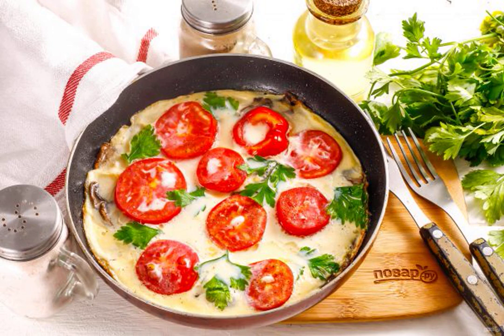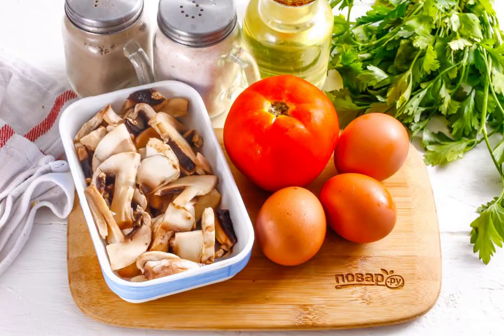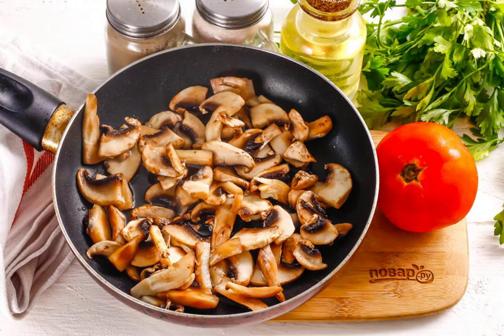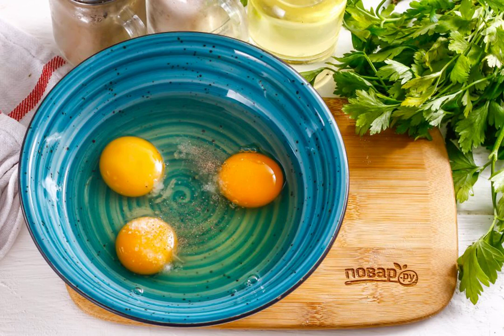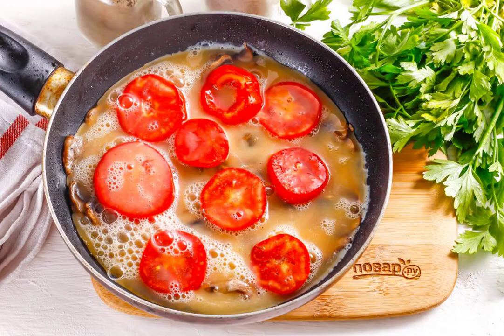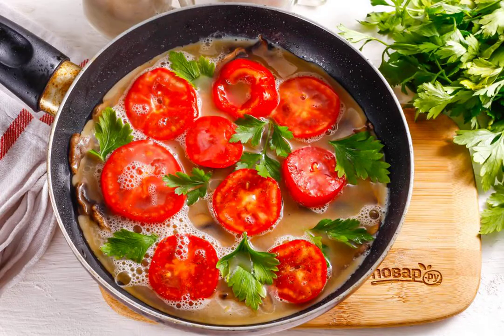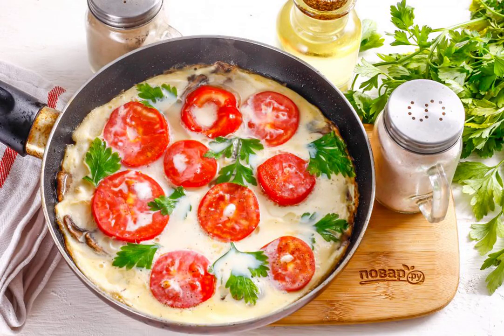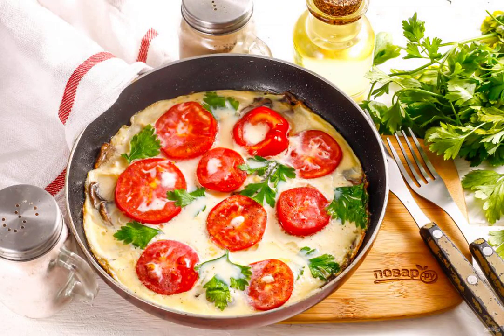Omelet from Gordon Ramsay. What to cook recipes with photos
A delicious omelet from a famous chef in the morning will satisfy your hunger and cheer you up for the whole day with its colorful appearance. The dish is prepared very quickly and you can add various spices to it.

Ingredients:
Chicken Egg — 3 Pieces, Tomato-1-2 Pieces, Mushrooms-200 Gram, Vegetable oil-30 Milliliters, Salt-2 Pinches, Ground black pepper-1 Pinch, Parsley-2-3 Pieces (stems),